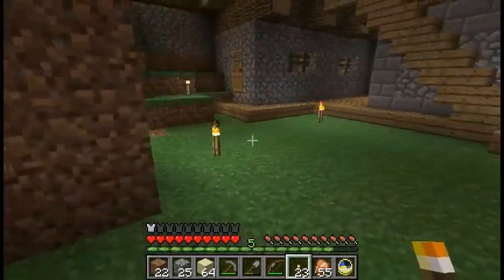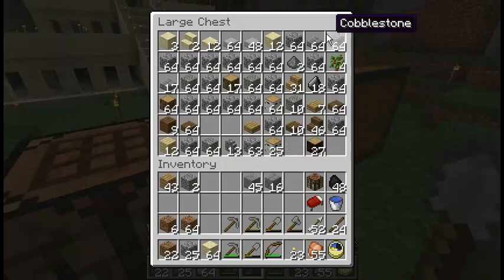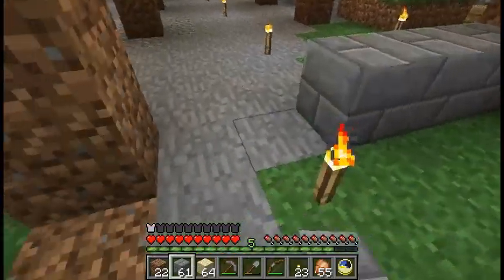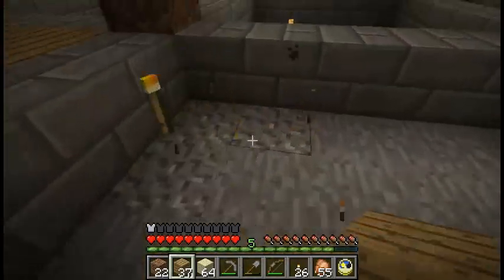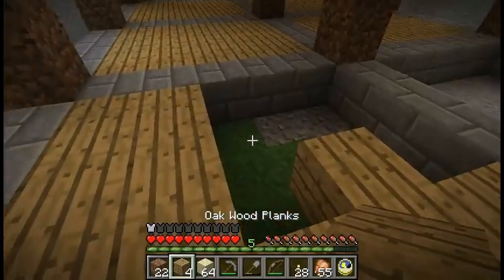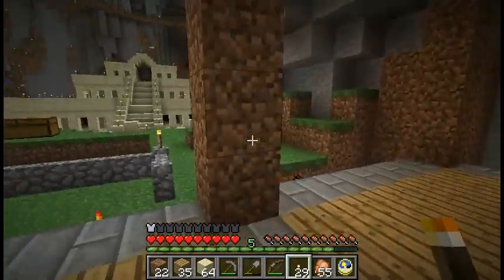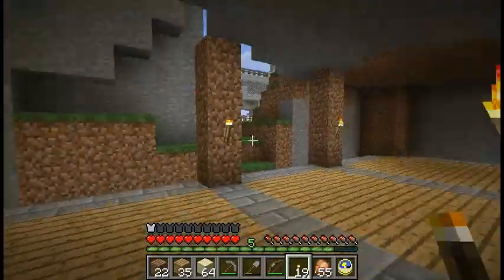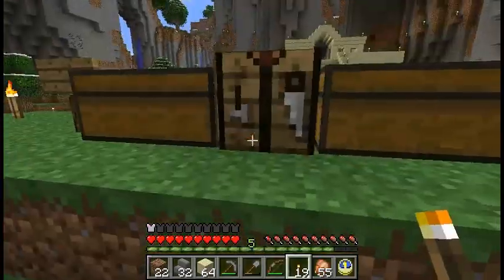Minecraft: Mountain Temple Monastery part 10 2013-04-08i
Next phase is the refectory, or basically the kitchen and dining hall.  More excavations into the mountain, and also we want to make this look even more impressive.